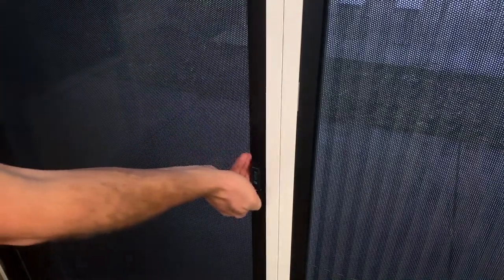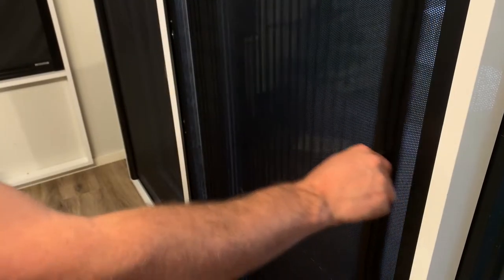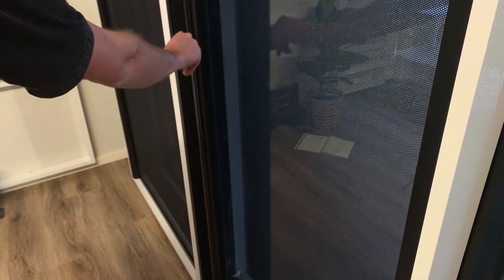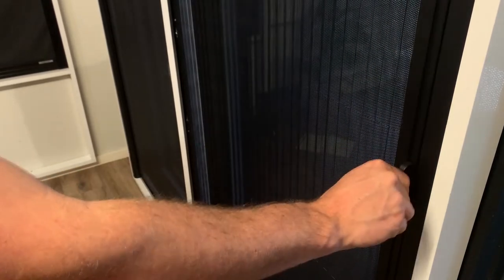Retractable and Pleated Insect Screens – What is the Difference?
Retractable and Pleated Insect Screens are great for wide and tricky places. This video explains the features of each Insect Screen.